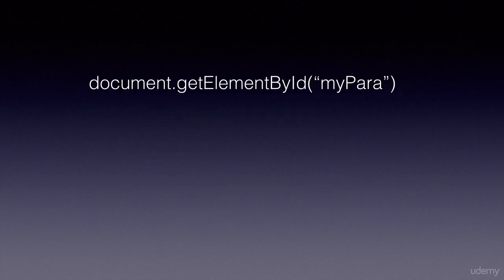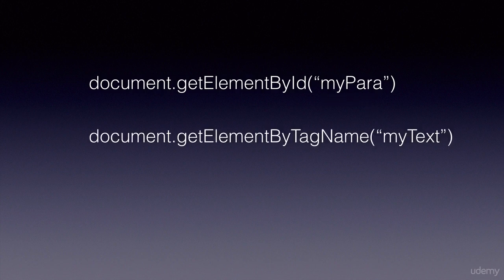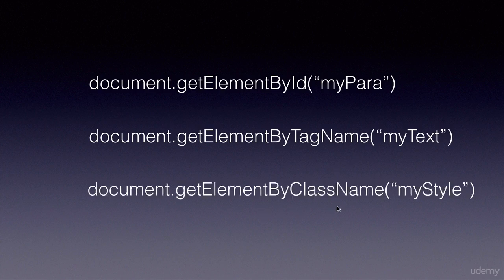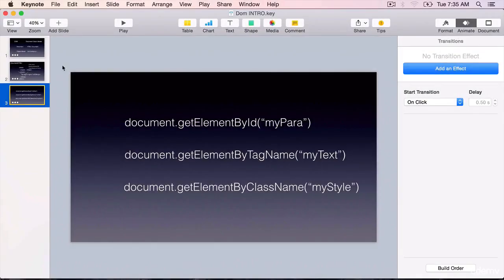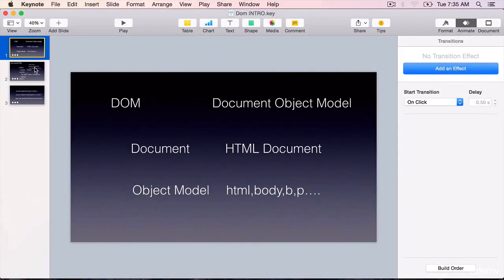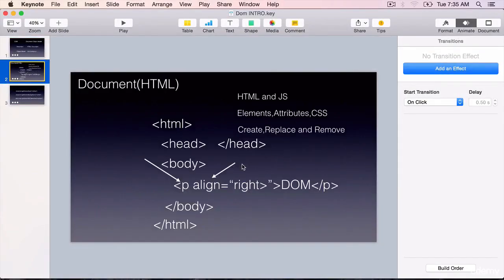HTML DOM Introduction